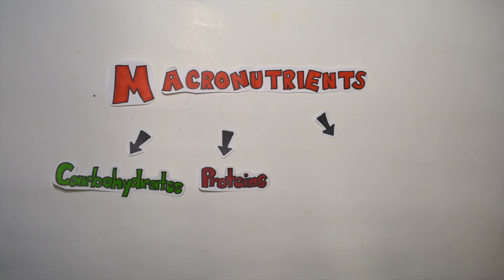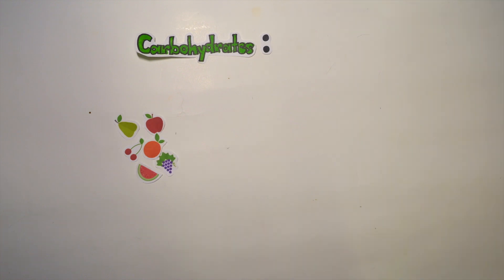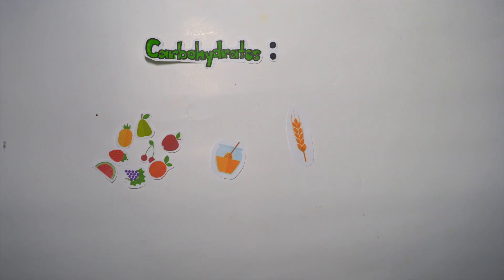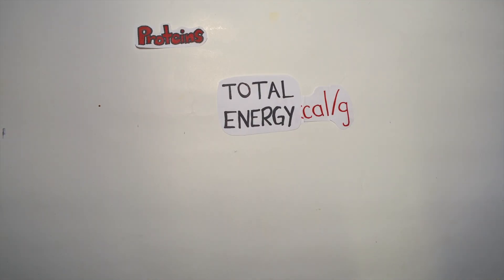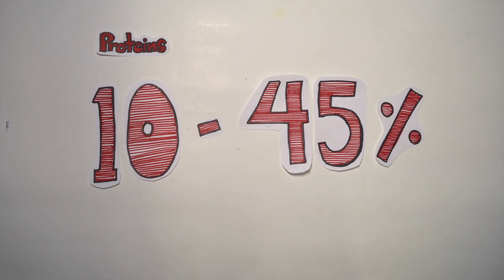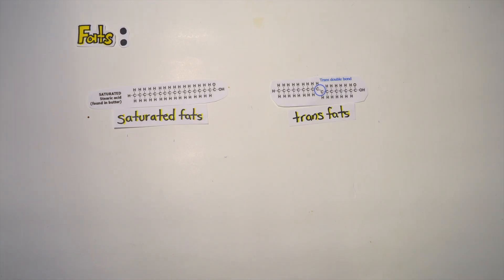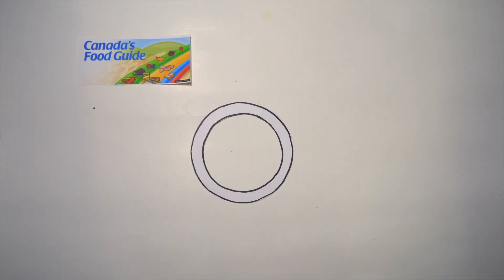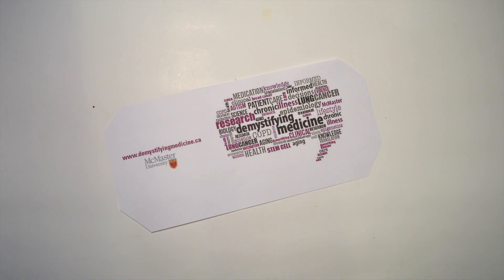What you need to know about macronutrients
Have you ever wondered what macronutrients are, and why you need them so badly? Is there really a difference in eating fats compared to proteins or carbohydrates? Have you ever wondered you can do to make sure you are eating a balanced meal? Well, you're in luck! Watch this short video to learn more about macronutrients, and what you can do to ensure you are eating the recommended amount for your healthy diet!

This video was created by McMaster Demystifying Medicine students Shara Chowdhury, Coomal Rashid, Ikra Saeed and Manu Sharma

References:

1. Pincivero, D. (2015). Lecture:
Carbohydrates. [PowerPoint presentation]. Retrieved from Avenue to Learn

2. Stanfield, C. L., Germann, W. J., Niles, M. J., & Cannon, J. G. (2011). Principles of human physiology. Pearson/Benjamin Cummings.

3. Pincivero, D. (2015). Lecture:
Nutrition Introduction. [PowerPoint presentation]. Retrieved from Avenue to Learn

4. Pincivero, D. (2015). Lecture:
Proteins. [PowerPoint presentation]. Retrieved from Avenue to Learn

5. Pincivero, D. (2015). Lecture:
Lipids. [PowerPoint presentation]. Retrieved from Avenue to Learn

6. Government of Canada. (n.d.). Build a healthy meal: use the Eat Well Plate.

7. Youdim, A. (n.d.). Carbohydrates, Proteins, and Fats - Disorders of Nutrition - Merck Manuals Consumer Version.